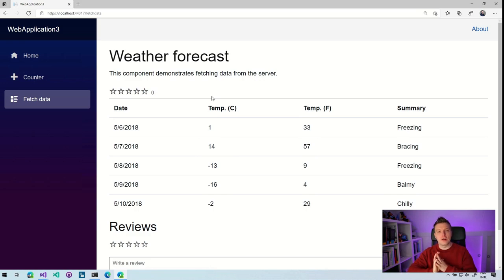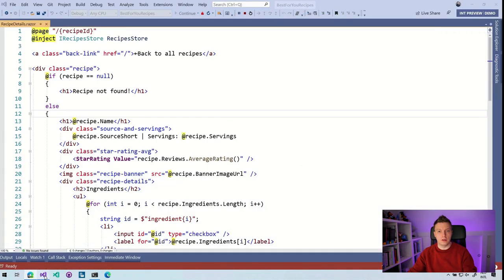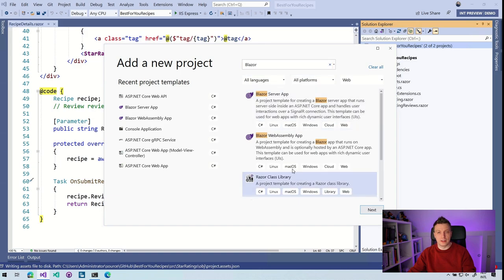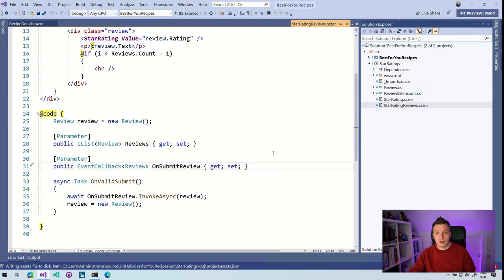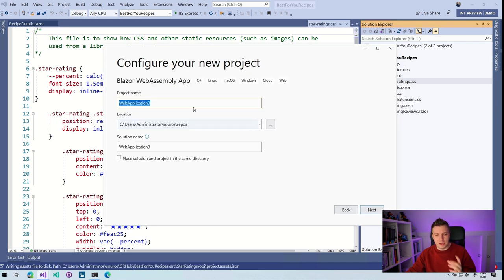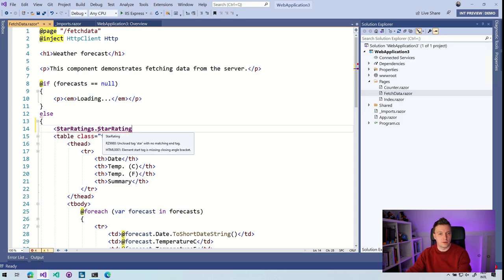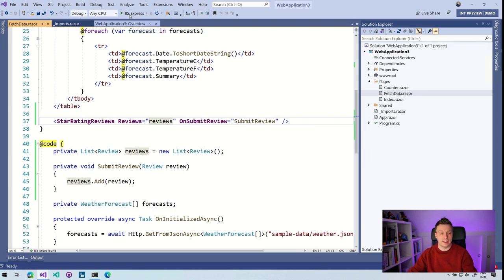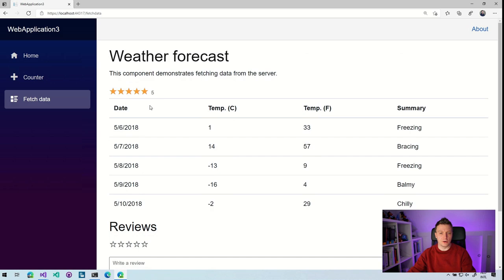Creating Blazor Reusable Components (Server & WebAssembly)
A powerful feature in Blazor is to create reusable components. With a reusable component you can use functionality of said component elsewhere in your application without duplicating code. But why stop there? In this video we will also learn how to pack up a component in a NuGet package and use it in a completely different project! Crazy!

⏱ Timestamps
00:00 - Intro
00:19 - Preview End Result
00:50 - Outline Blazor Server Sample App
02:31 - Explore Reusable Component Code
04:17 - Creating a Reusable Component
05:17 - Inside the Reusable Component
05:19 - Quick Explanation of _Imports.razor
05:31 - Component Code
06:17 - Razor Component Parameter Explained
07:07 - Pack Component into a NuGet Package
08:58 - Consume Reusable Component
16:17 - Outro